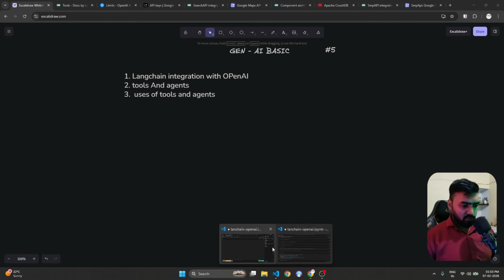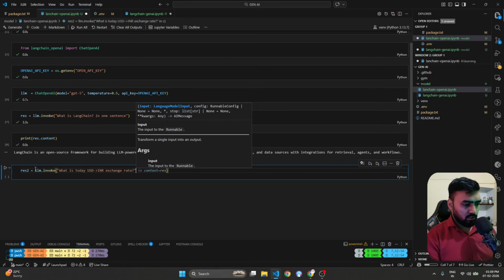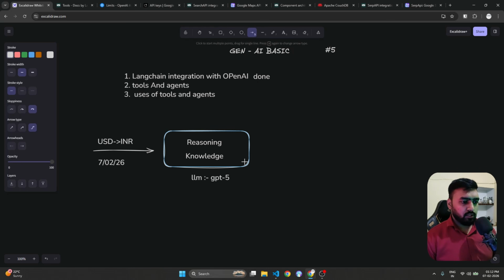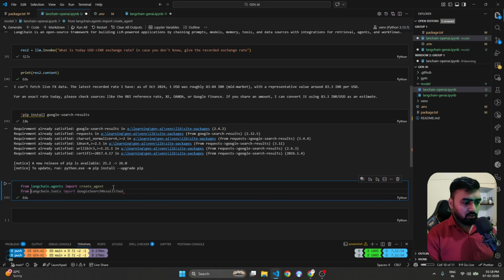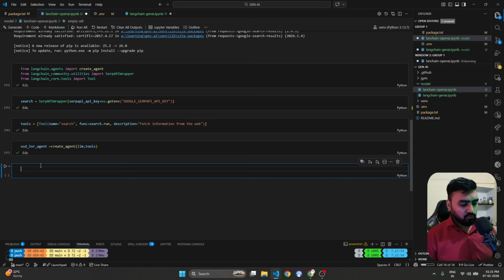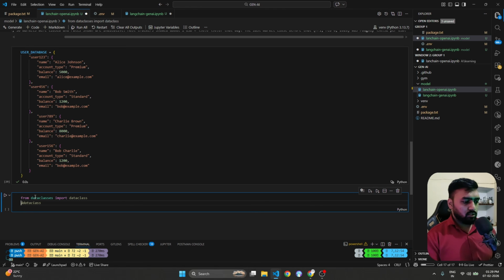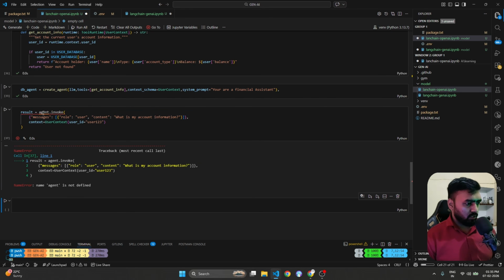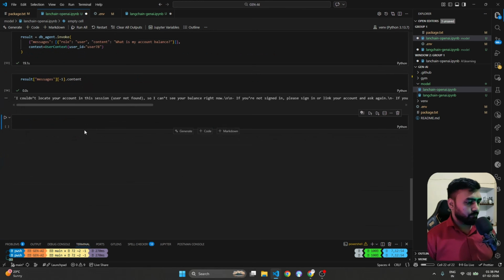#5 Agent And Tool GenAI Basic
In this video, we dive into the core building blocks of LangChain: Tools and Agents. If you've ever wondered how to make an LLM do more than just chat—like searching the web, performing calculations, or interacting with your own database—this tutorial is for you.

We break down the "reasoning engine" behind agents and show you exactly how to equip them with the tools they need to interact with the real world.

📝 What We Cover:
The Basics of Agents: Understanding how LLMs use logic to decide which steps to take.

Defining Tools: How to turn any Python function into a tool an agent can use.

The ReAct Framework: A deep dive into the "Thought-Action-Observation" loop.

Hands-on Demo: Building a simple agent from scratch that can solve multi-step problems.